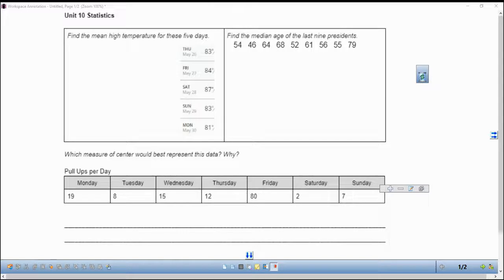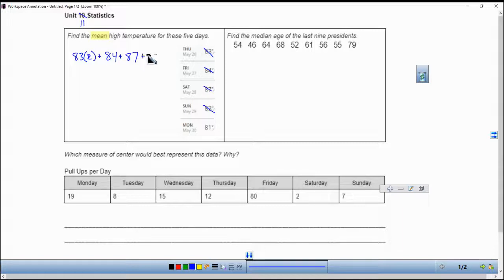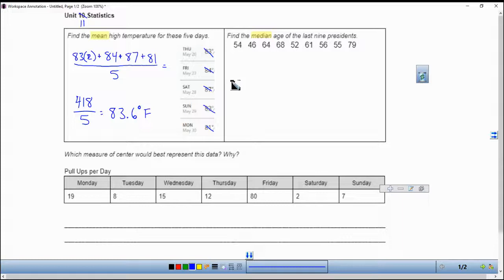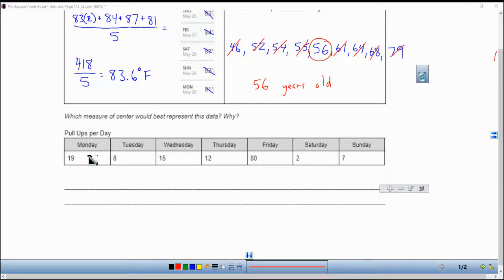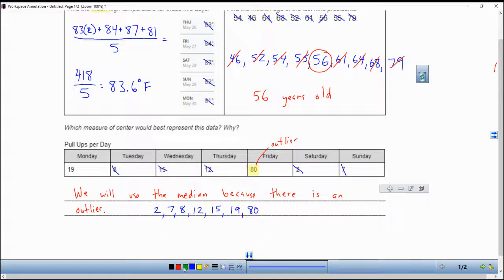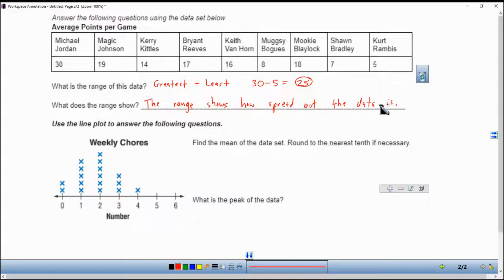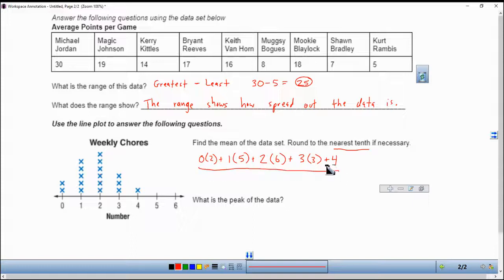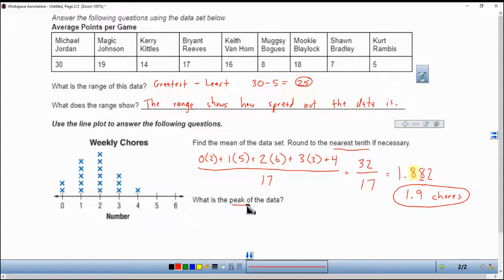Final Review Unit 10: Statistics